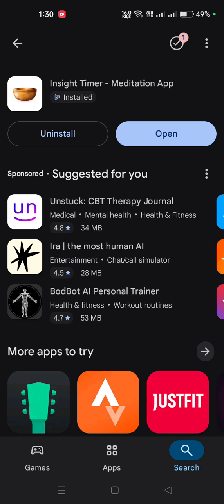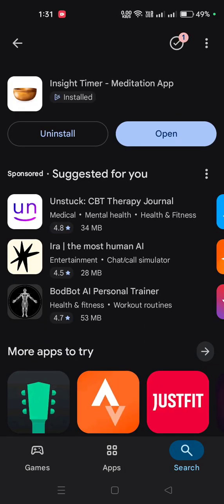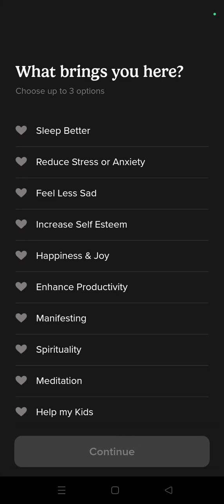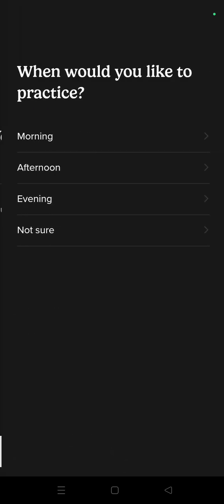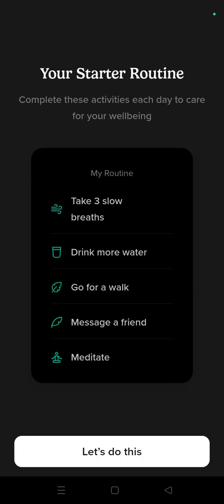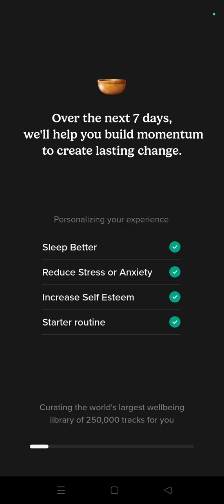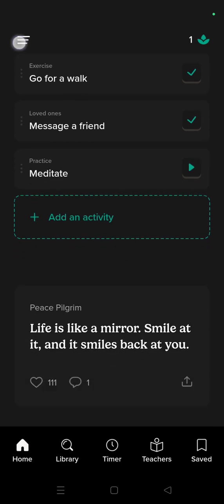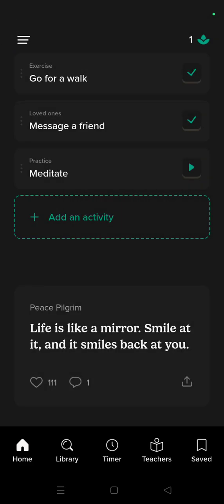How to Use Insight Timer for Meditation, Mindfulness, and Stress Relief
Find out how to use the Insight Timer app to improve focus, relax your mind, and reduce stress. Explore guided meditations, calming music, and expert talks that make mindfulness simple and effective for daily wellness.